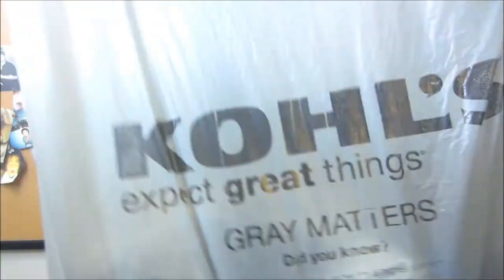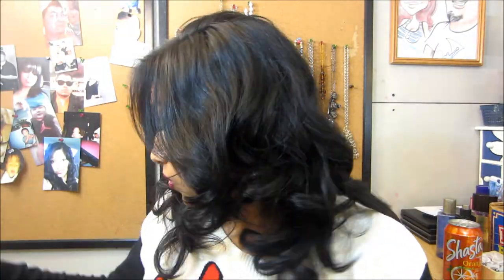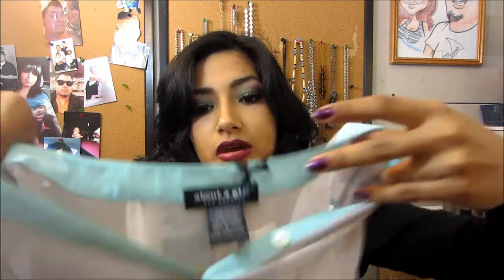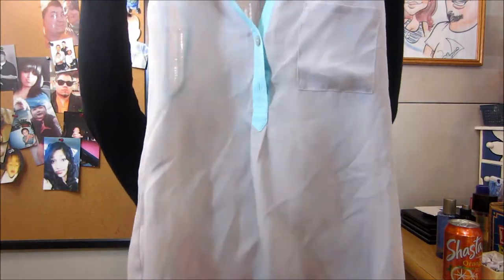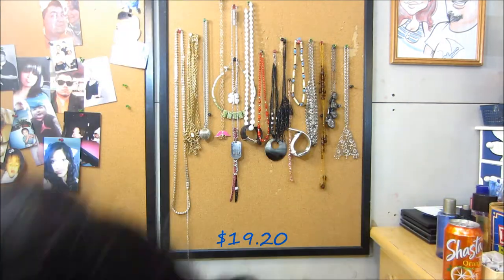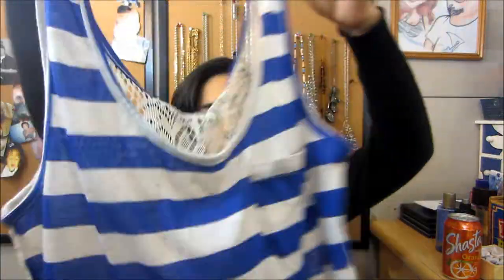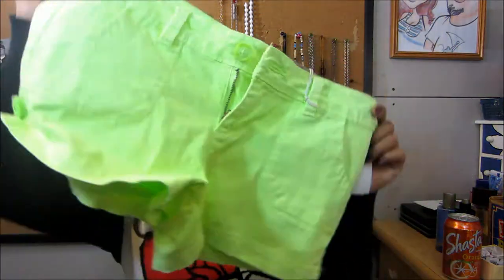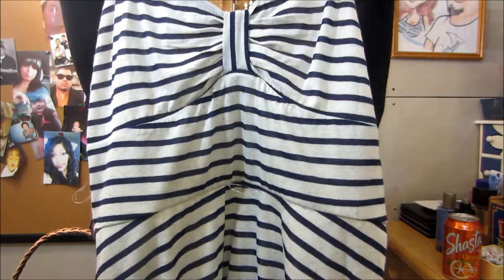Khols Haul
OPEN ME

INSTAGRAM Alexisjayda
SNAPCHAT Alexisjayda

Alexis Jayda
Roy,Utah,84067